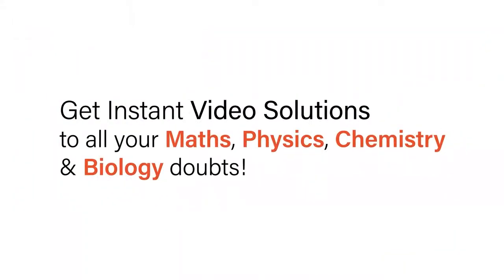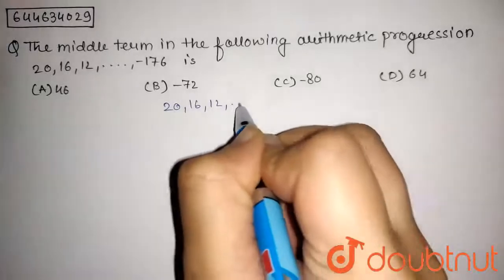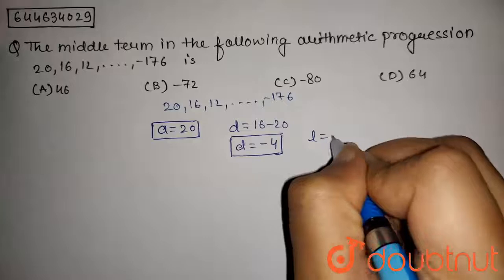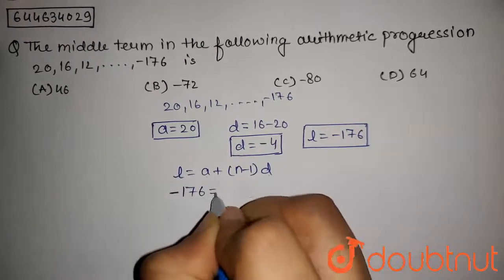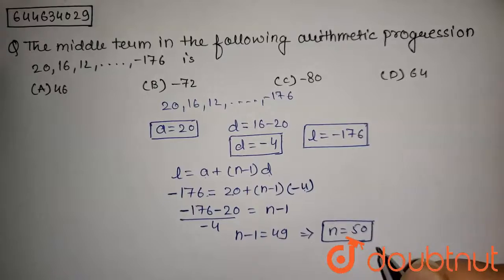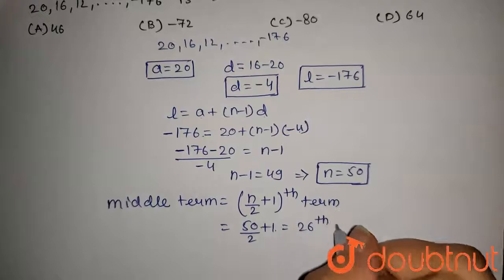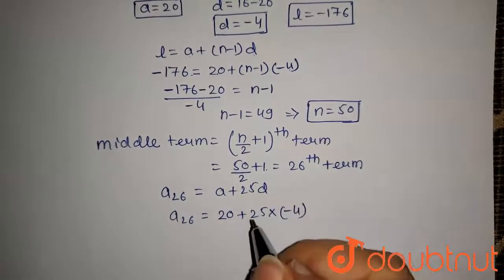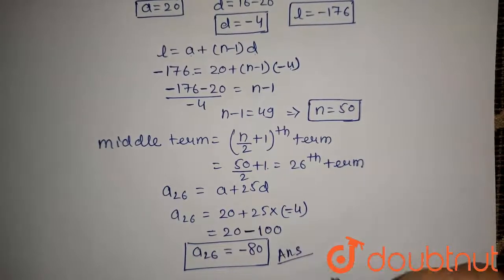The middle term in the following arithmetic progression 20, 16, 12.....- 176 is (C) -80 (B) 72 ...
The middle term in the following arithmetic progression 20, 16, 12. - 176 is (C) -80 (B) 72 (D) -64 (A) 46
Class: 12
Subject: MATHS
Chapter: SEQUENCE AND SERIES
Board:IIT JEE

👉 Have Any Query? Ask Us.